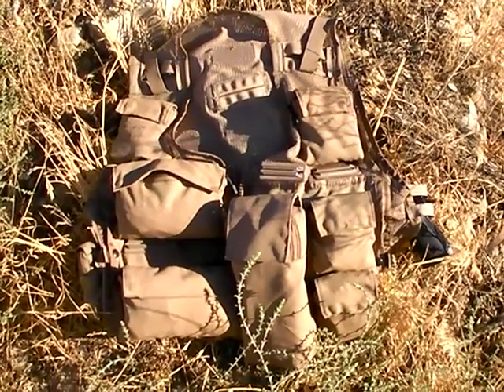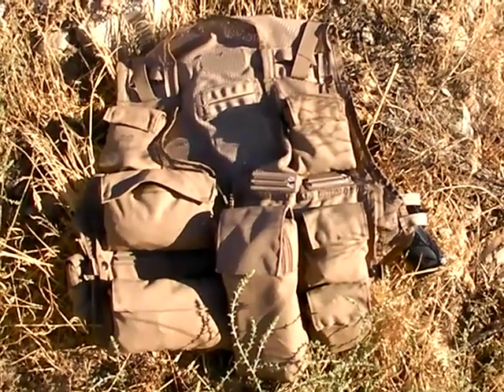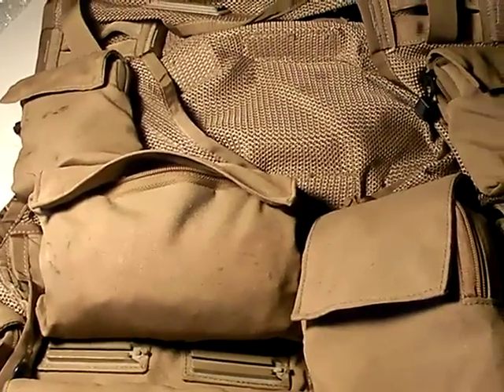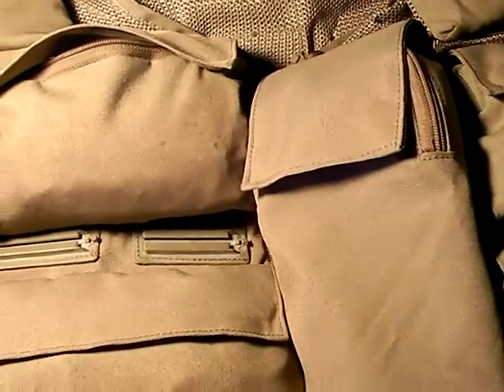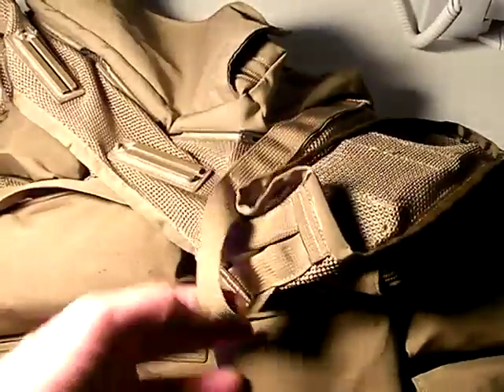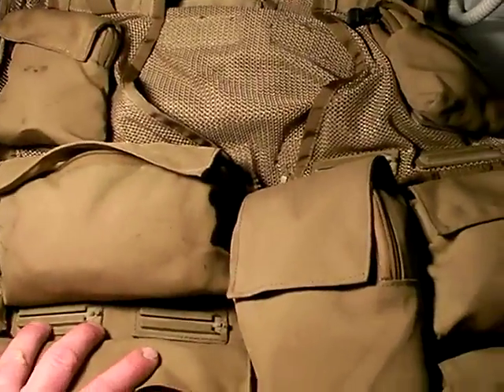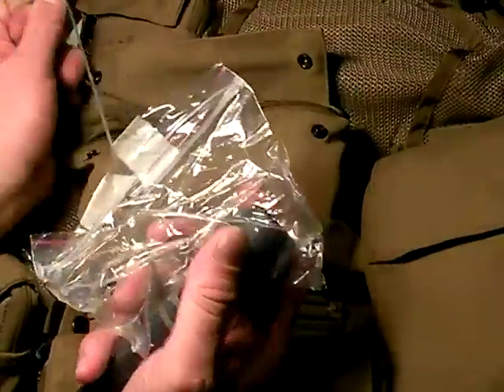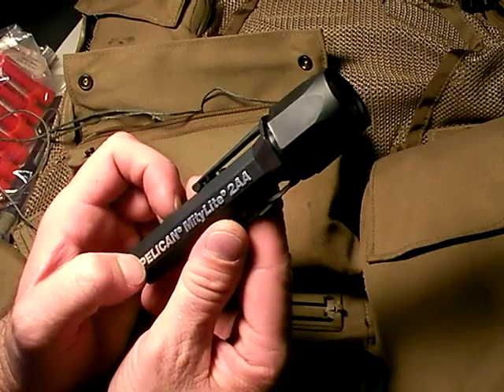USAF Pilot Survival Vest: Part 1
A tour of one version of an actual and current USAF Pilot Survival vest by Nutnfancy.  In this four part series I go over the non-classified items in the vest and impart a little philosophy as I go.  The vest itself is made by Ultimate Survival Technologies (Air Ace™ Survival Vest with SnapTrack™ ) and is an outstanding, functional design.  It has numerous pouches that can be configured in a variety of secured locations.  Note that each item is also 'baggied' for moisture resistance and tethered to the vest for security.  Strong points of this particular vest are its signaling and communication capabilities.  This vest shows a basic loadout which is often supplemented by GPS units pre-loaded for theater, extra ammo, cold weather supplies, and other items.  Several improvements to this vest could include:  a medium sized fixed blade survival knife (like the KaBar Utility Knife, the Ontario RAT-7, or Fallkniven A1), better flashlight (like Streamlight TL-2 or Scorpion LED), better multi-tool (like Leatherman Charge), better water storage devices, inclusion of Trioxane fire starter, double mag pouch for M9 pistol, CamelBak system, and an emphasis on lightening the overall carry weight.  However upgrading the items in a USAF vest like this is often limited by scarce command/unit funding and the military supply system (NSN) that often excludes the best and most suitable gear.

NOTE:  Apologies for the low quality of this video.  New camera with new settings, didn't turn out so well but I just can re-do the whole series:  way too much work and not enough time!